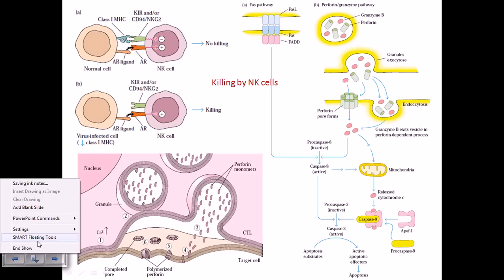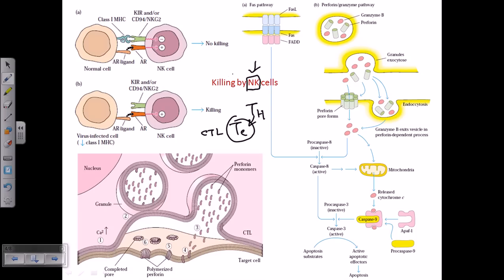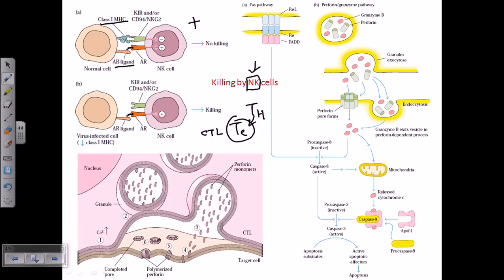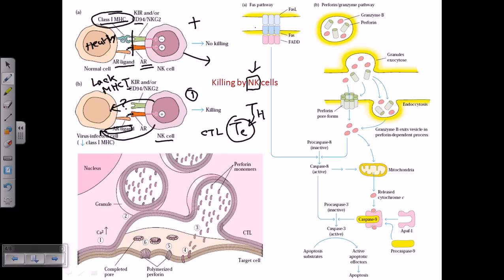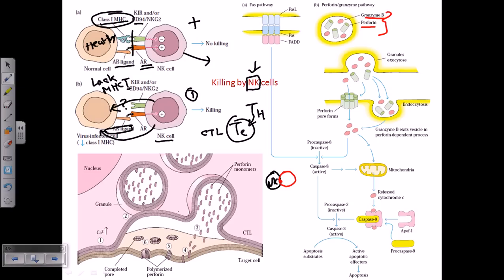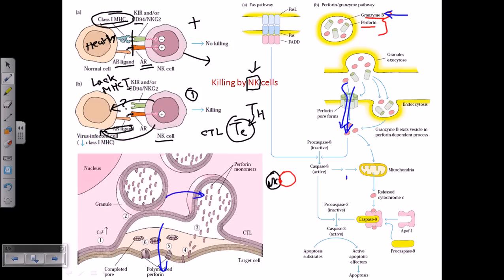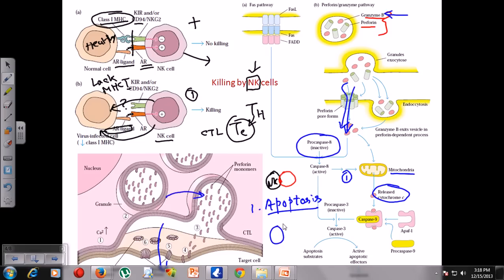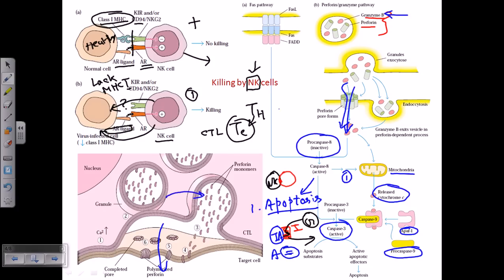Natural killer cells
This immune cell video explains the natural killer cell mediated pathway of killing of infected cells. It also discusses the role of NK cells in cellular immunity.